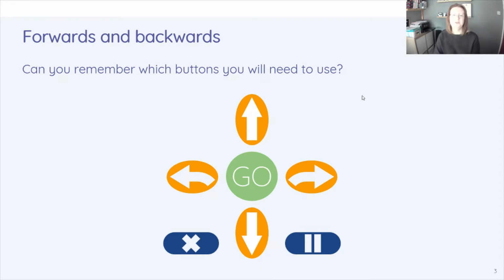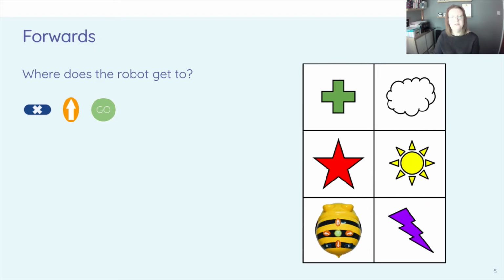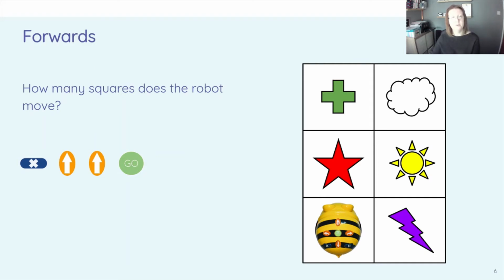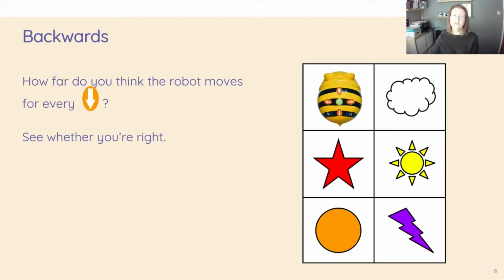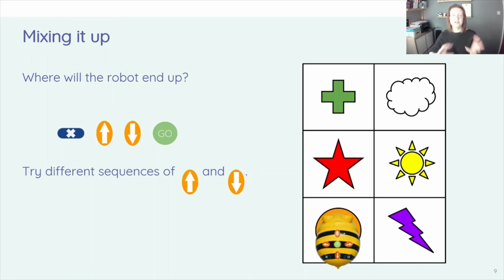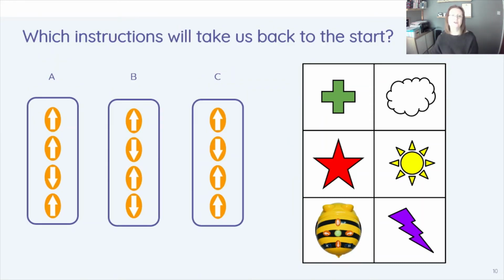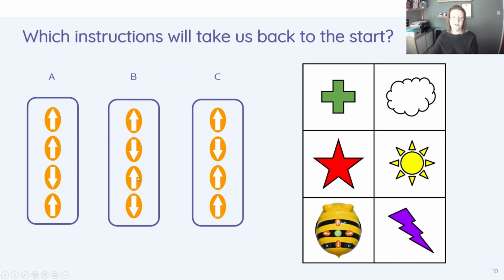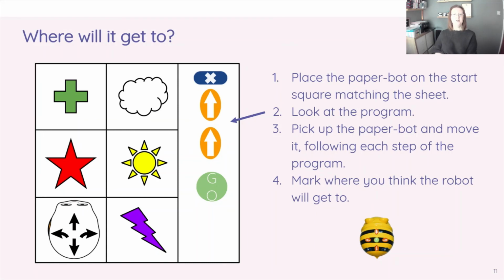Lesson 3 Forwards and Backwards